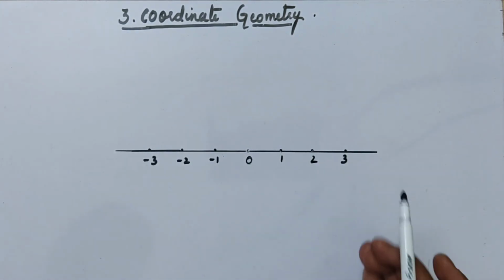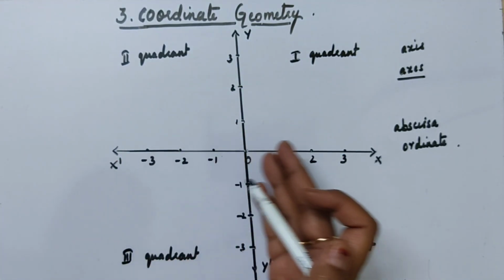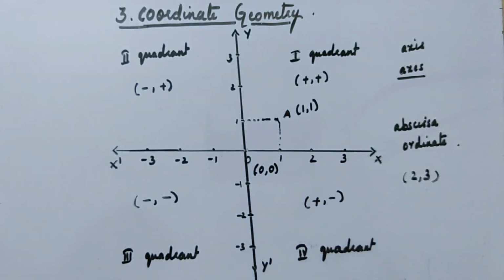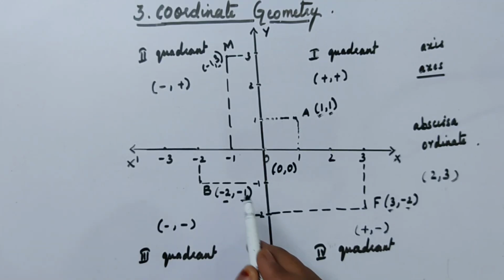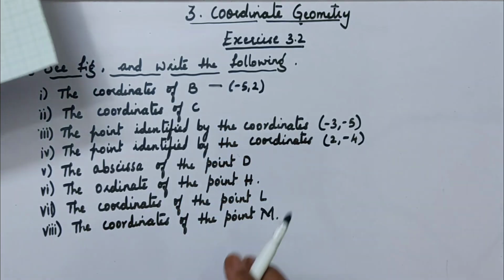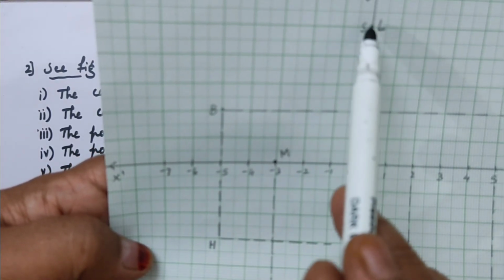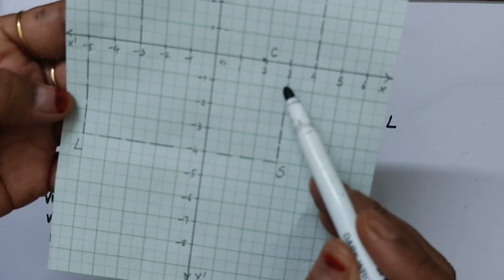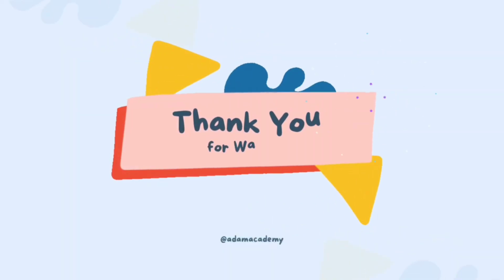Coordinate Geometry - Class 9 NCERT syllabus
Exercise 3.2 Questions - (1 - 3) solved completely